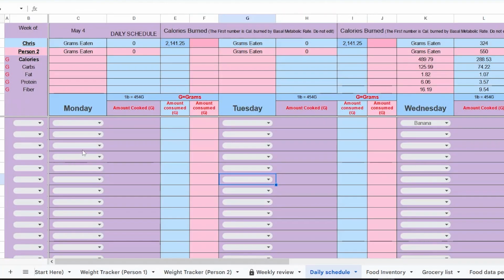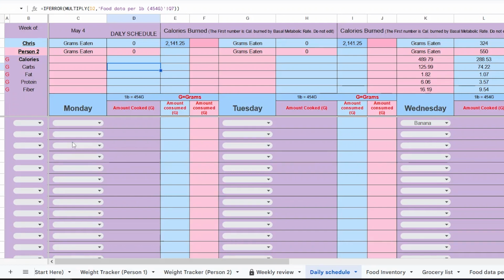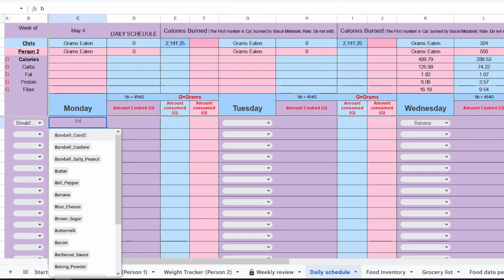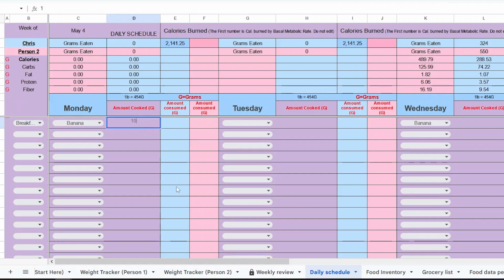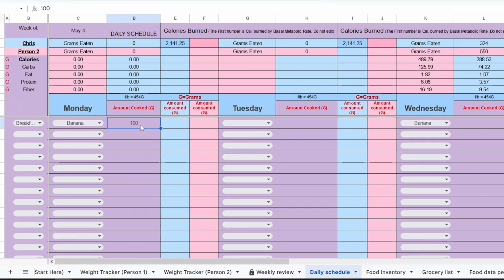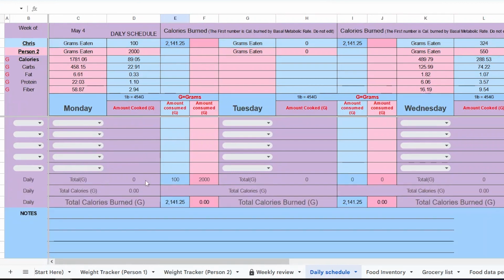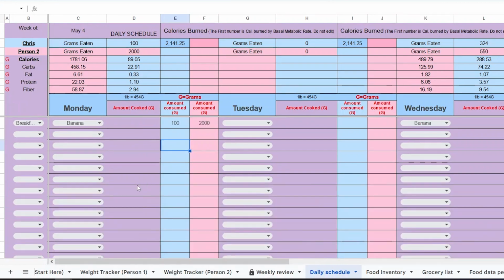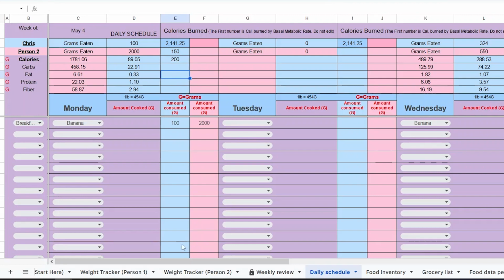Daily Schedule Tutorial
This is an in depth tutorial on the Daily Schedule tab of the Ultimate Daily Meal planner and Fitness Tracker sheet